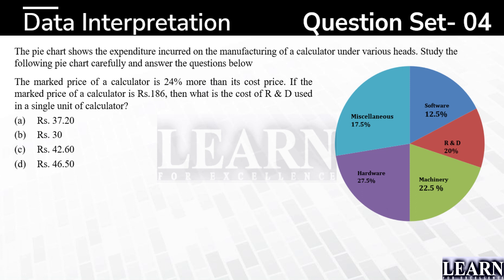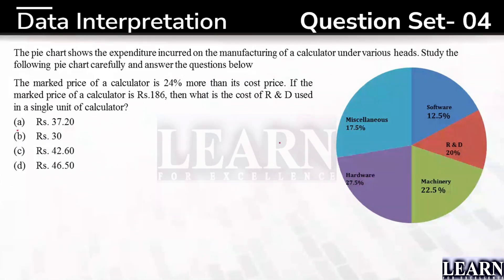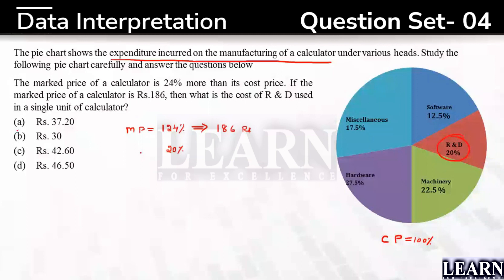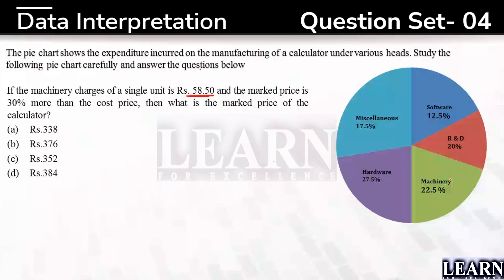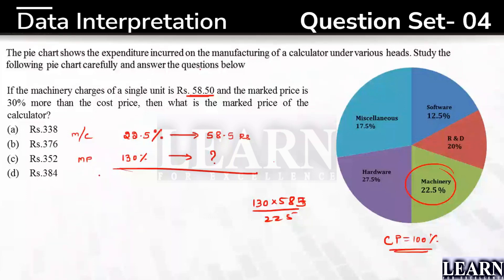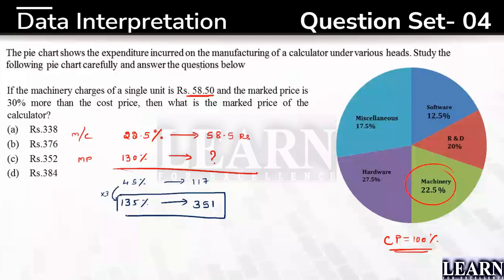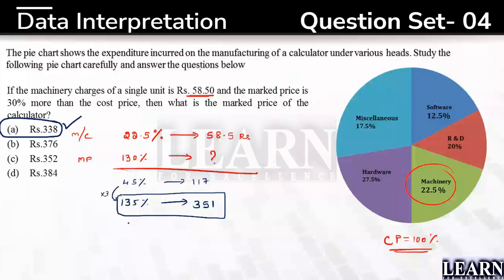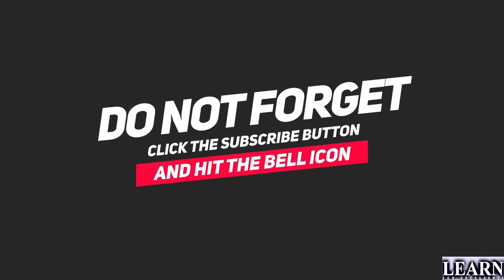Data Interpretation Set-04 || Placement Specific Question || Abdul Mishan || Learn for Excellence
The pie chart shows the expenditure incurred on the manufacturing of a calculator under various heads. Study the following pie chart carefully and answer the questions below
The marked price of a calculator is 24% more than its cost price. If the marked price of a calculator is Rs.186, then what is the cost of R & D used in a single unit of calculator?
Rs. 37.20
Rs. 30
Rs. 42.60
Rs. 46.50

If the machinery charges of a single unit is Rs. 58.50 and the marked price is 30% more than the cost price, then what is the marked price of the calculator?
Rs.338
Rs.376
Rs.352
Rs.384